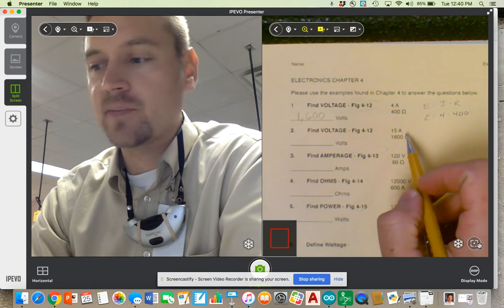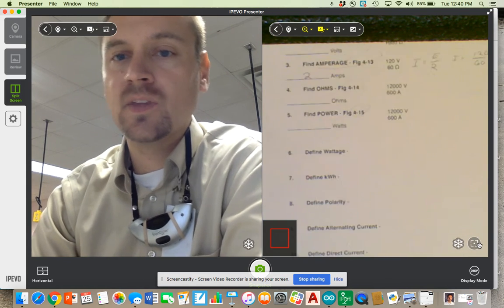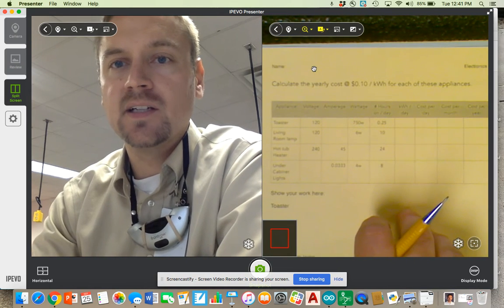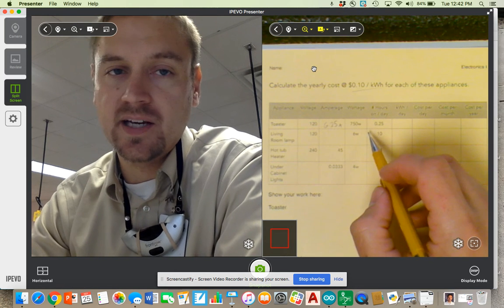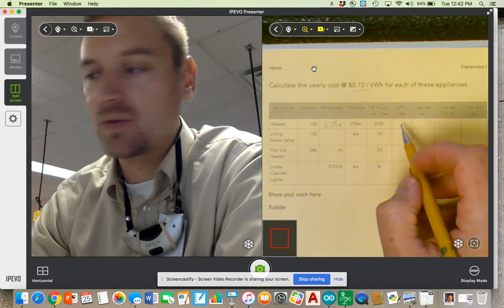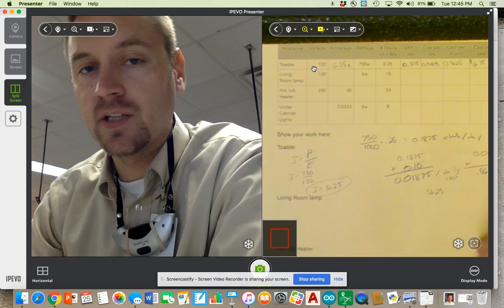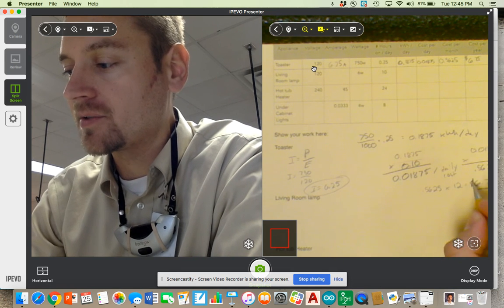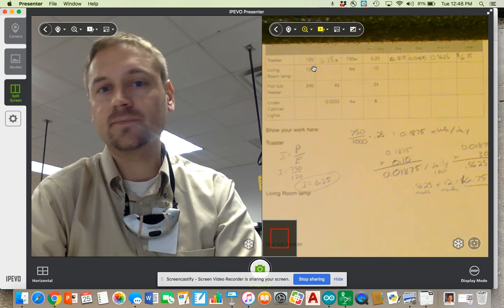Chapter 4 Review